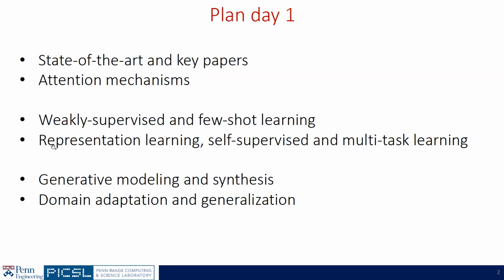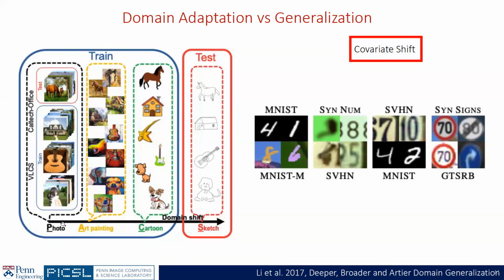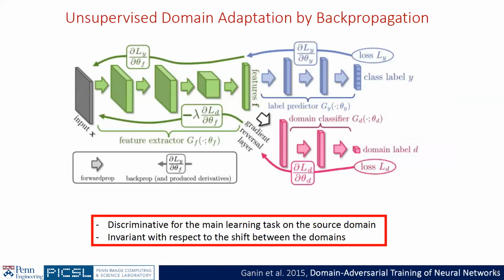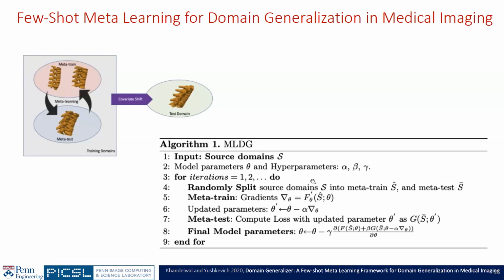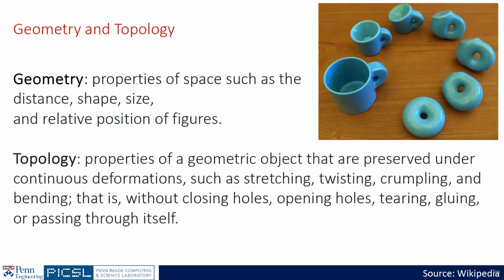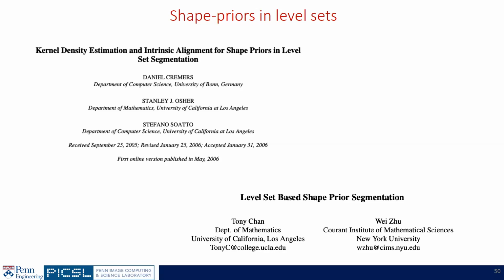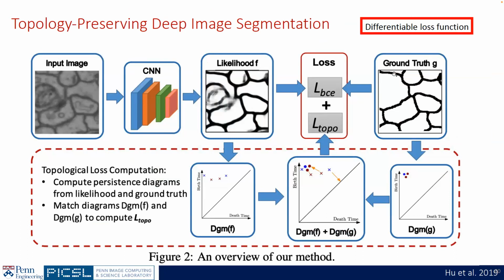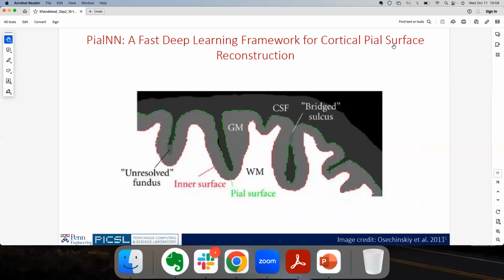Medical Image Segmentation with Deep Learning (Part 2): Guest Lecture at UPenn Fall 2023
Guest Lecture at the University of Pennsylvania October 2023
Course: Biomedical Image Analysis (BE/CIS 5370)
Guest Lecturer: Pulkit Khandelwal
Course Instructor: Prof. Paul A. Yushkevich